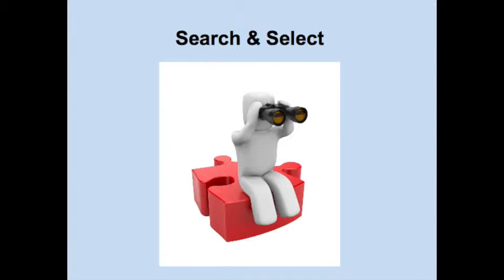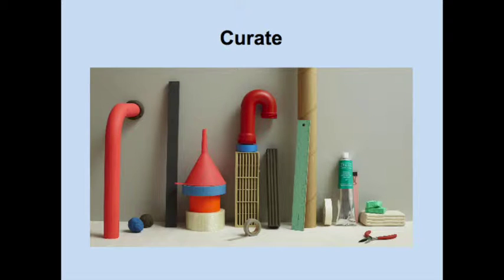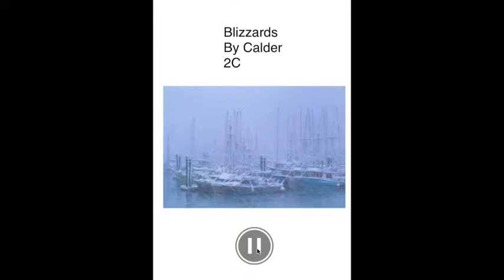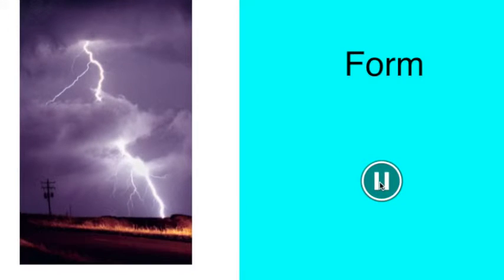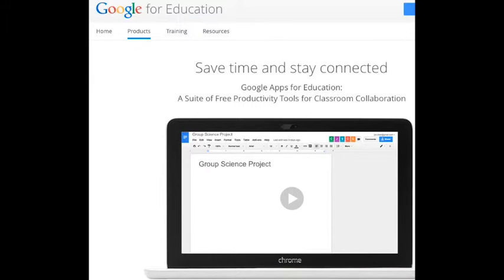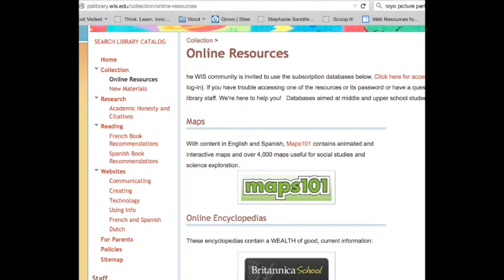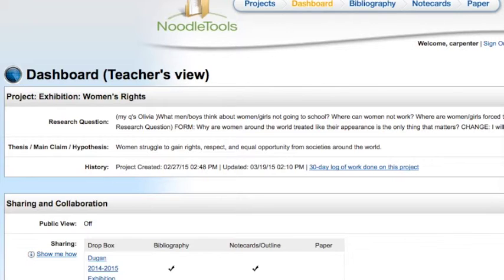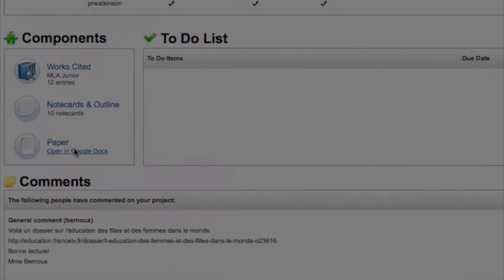ICL Integration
What is our Information and Communication Literacies (ICL) program? How does it skill students to be learners? This video provides answers to these questions.